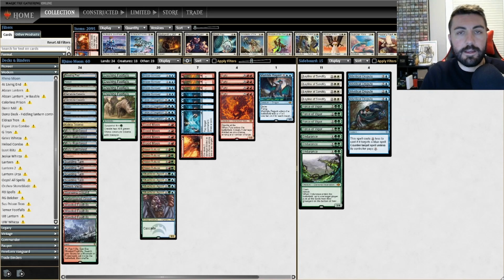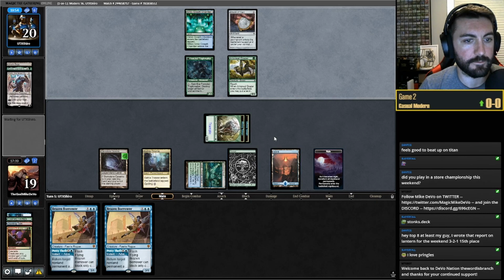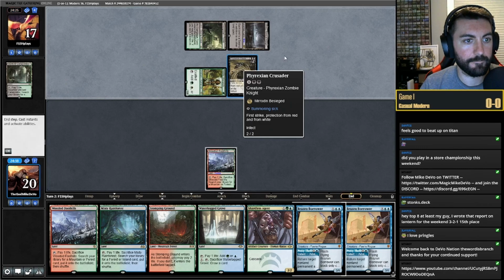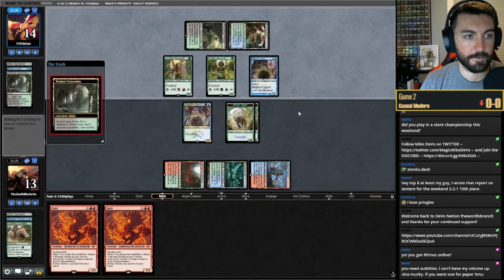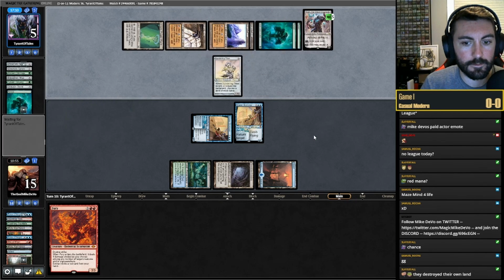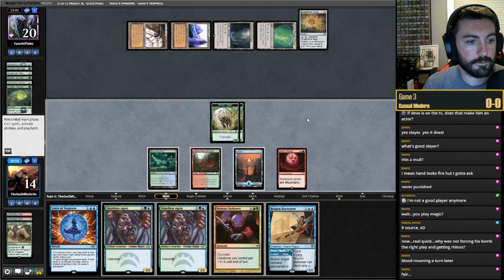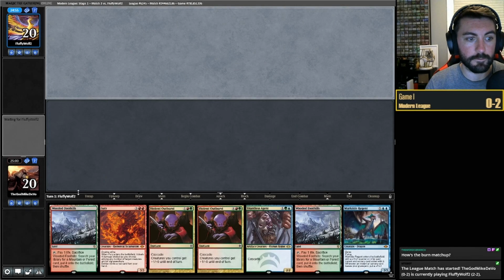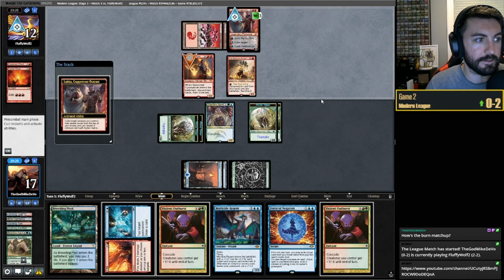Temur Rhinos w/ main deck BLOOD MOON | MODERN | Magic Online Society Tourney | MTG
Today we're playing some Temur Rhinos with a little spice in that we're adding 4 main deck blood moon! Blood moon is pretty well positioned right now since Amulet Titan and 4C money piles have been on the rise. Blood Moon also punishes any other greedy mana bases and destroys Urza's Saga. Watch as we cascade into so many rhinos!

Thumbnail Creator: IG @Tessgivnishartist

0:00  Deck Tech
0:58 Round 1
25:38  Round 2
39:29 Round 3
1:00:43 Round 4
1:15:00 Sign off
1:15:12 Bonus Match